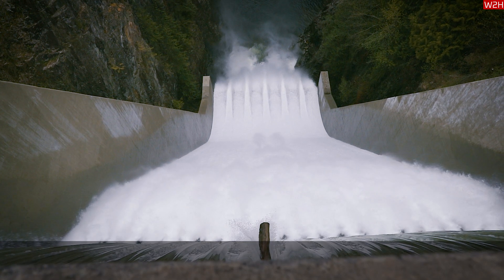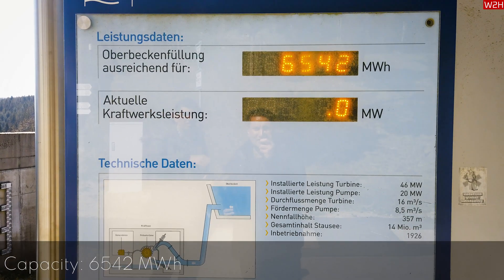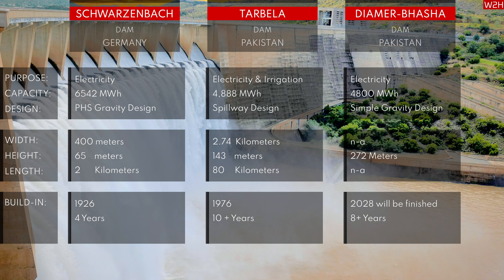Germany's High Performance Gravity Dam - Small 2Km Lake Dam that produces 6500 MegaWatt hour Energy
Welcome all,

Today, I would like to show you a High Performance Gravitational Energy DAM. Which is situated at the North side of Famous Black-Forest in Germany. The Dam is known as Schwarzenbach (Talsperre).

So, what makes this Dam so Special is the Structure and it's Design. Its a Water Dam that is used to produce the Electricity. But unlike the other water dams. It's Design is "super clever" and extremely intelligent.

This Dam was built between 1922 to 1926. And it is a Small network of Dam and "Water Storage System". For the "Forbach and Murgtal" areas of North-Black-Forest side in Germany.

The Dam originally constructed by "Rudolf-Fettweis-Werk". and now its operated by the EnBW Energy Company of Germany.

The Dam uses a High Performance Pumped Storage Power Plant Technology. or it's called a Pumped-storage hydroelectricity (PSH) - System
Which is normally used as a Load-Balancing System.

Then this is the most Effective and Clever Dam Design to produce even Cheaper and Clean Electricity. For a Longer Period of Time with the less amount of Water.

The Dam uses 2 Steps to produce the Electricity:

In Step-(1):

Water is stored in the Dam and; at the bottom of the Dam; Water Pipe is used to release the water. Due to the Dam's higher Elevation and smaller opening of pipe at the bottom.

The Water Mass use gravity as Force to build a Tremendous Amount of Pressure. Which then released through a smaller diameter Pipe.
In other words, Less Amount of water is released against the huge Pressure build by the Mass of Water inside the Dam's Water-Tank.

In Step-(2):

The released Water gets pushed in a smaller diameter Pipe that goes to 1.7 Kilometers down from an elevation of 600 meters to 300 meters. So, This 2nd step gives more Gravitational PUSH to the water to increase Pressure and Speed.

Then the Amplified-Water-Pressure is used to run the Turbines and Generators to produce the Electricity.

With this Type of Design: We use rather less amount of Water; than we usually use in a regular Water DAM in Pakistan. And gets more Force, which gives us more Electricity per Cubic meter Water. IF we compare it with a regular Dam.

In more precise words, This method stores Energy as "Gravitational Force".
which then use Gravity Force to convert the water's "Kinetic and Potential Energy" into Electricity
with the help of Turbines.

So, The Lake that Stores the water has an area of:
 400 meters in width,
 65 meters in height ,
  2 Kilometers in length.

It is 668.5 meters above Sea Level. The Lake can store upto 14.4 Million Cubic Meter Water. And can produce around 6542 MWh of total Energy.

If bottom outlet or Pipes are used to produce the Energy then it will take 2 and half Months to empty the whole tank. or in other words it can produce Electricity for 2 and half months continuously without getting extra water.

The Dam has capacity to produce around 44 MegaWatt/h Electricity.

The Electricity is actually produced in Forbach. Which is 1.7 Km far from the Schwarzenbach Dam. So, Dam does not have any Turbines or Generators. It's soul purpose is to store water. Like a Water-Tank.

So, the Dam has a height of 65 meters at an Elevation of around 665 meters. Where as the Water pipe opening that carries the water
starts at the bottom around 600 meters elevation.

But the Turbines and Generators are further down in Forbach which is at ca. 300 meters Elevation. And this is Where the actual Electricity is Produced.

So, The Dam uses the Gravity as force and this force further gets amplified with the smaller pipe openings and even further with 300 meters lesser elevation allows more Gravitational Force to achieve the maximum
pressure to run the Turbines.

Also, on top of the Dam wall there are 24 Open Gates that helps to overflow the extra water like a regular Dam. which then gets dropped in to the surface Canal. which then is linked to the main water gathering Canal or Murg River.

Apart from visiting the Dam Lake and studding it's clever Design.

This area Schwarzenbach & Forbach offers quite a few recreational activities. There is a Nature Park inside the Black Forest. Which is great for hiking tracks. Also, there are opportunities for Boating, Fishing and Wind surfing. In winter the neighboring areas offers whole bunch of skiing possibilities as well.

So, The Point I am trying to make here is: A Tiny Dam in Germany can produce more Electricity by Using very little amount of Water. Which Sets Basis for an Effective Water ECOSystem for the Country.

So, Thank you for visiting my channel and appreciating me with your useful comments.

Looking forward &
"Bleiben Sie Gesund und bleiben Sie Glücklich".
Which means: "Stay Healthy & be Happy" :)

All of my videos are original and shot by me. Non of the content is shown in my videos is Ai Generated or CG (computer generated) here. All is captured in real-time with a regular camera.